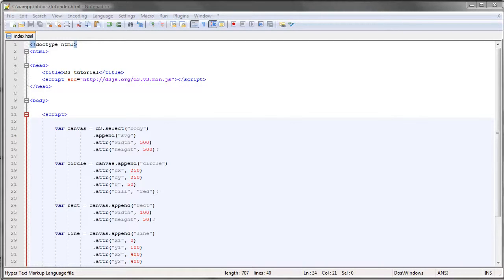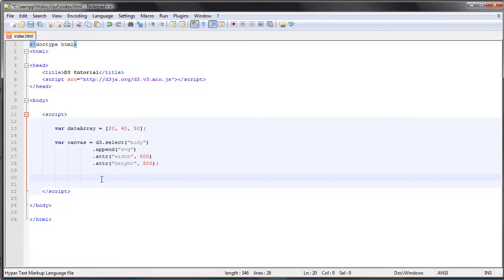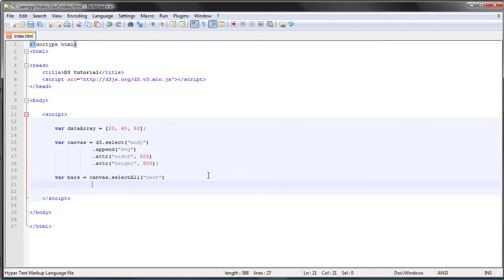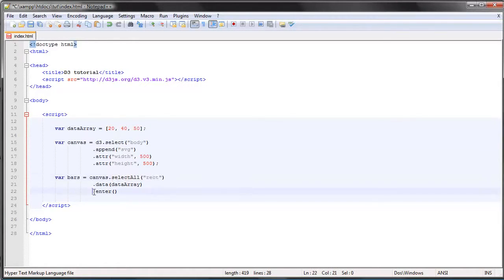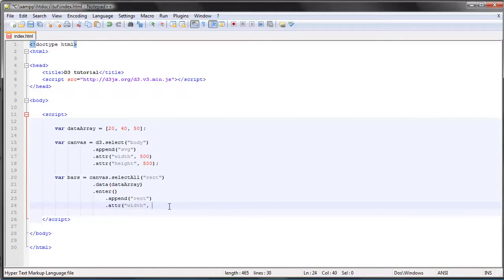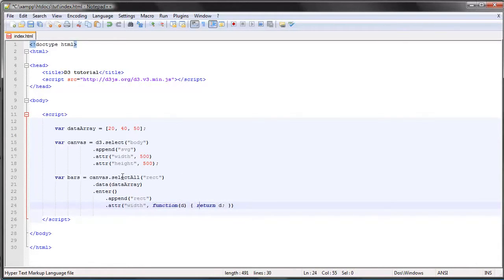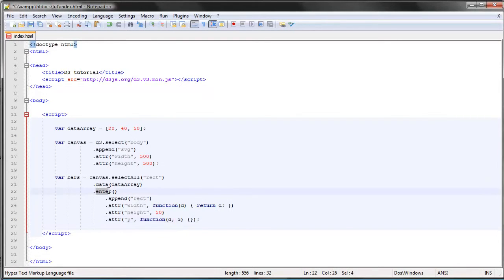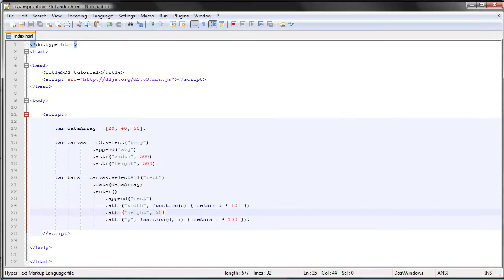TUTORIAL D3.JAVASCRIPT Lesson 4 / Visualizing data